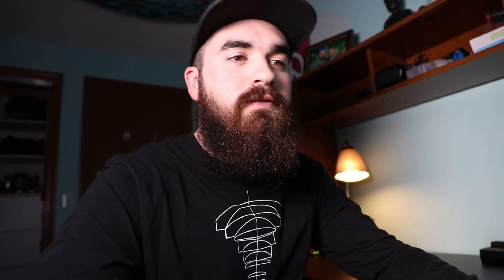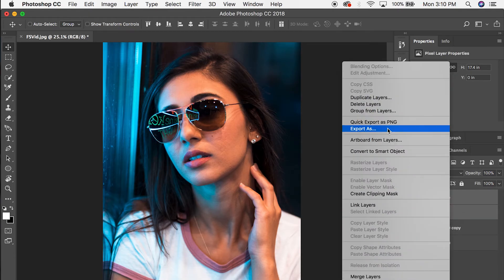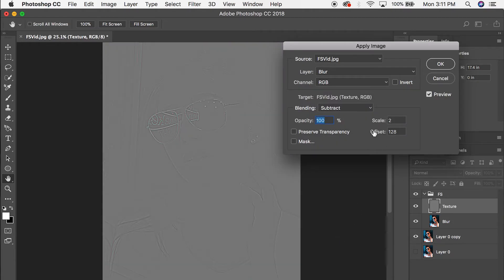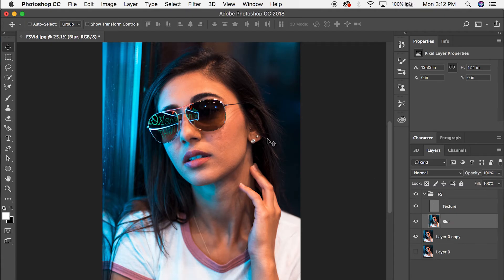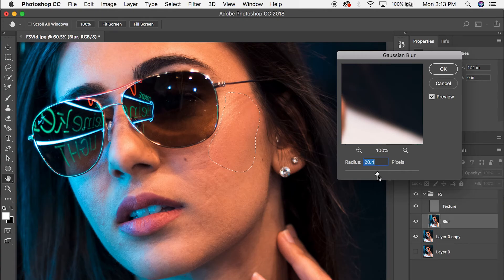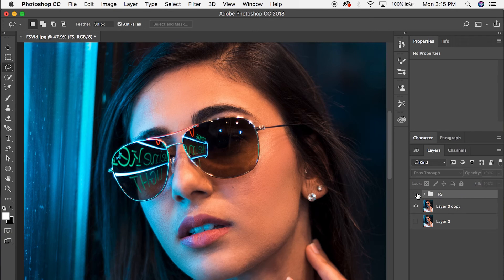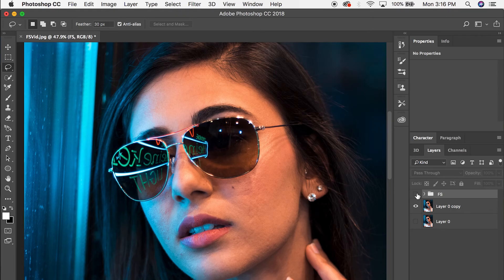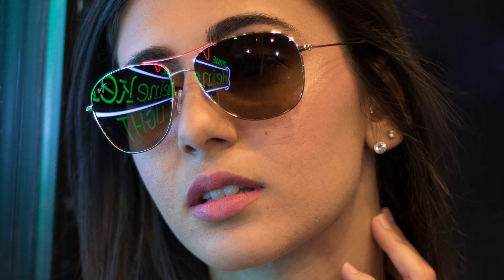How to make SKIN CORRECTIONS on your PORTRAITS in Photoshop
Hi friends! In this tutorial, I will teach you how to make skin corrections on your portraits using Photoshop.